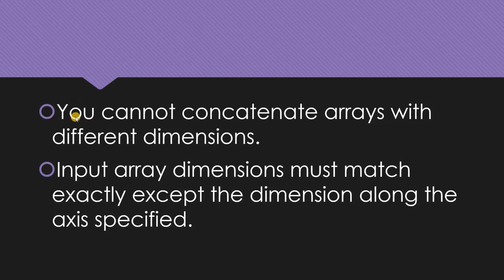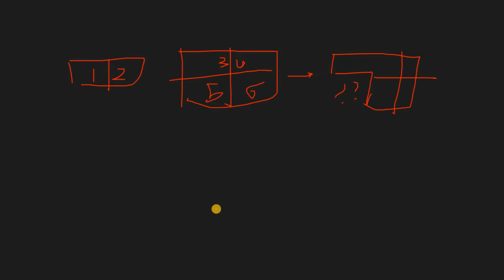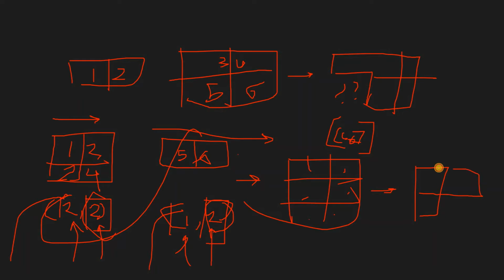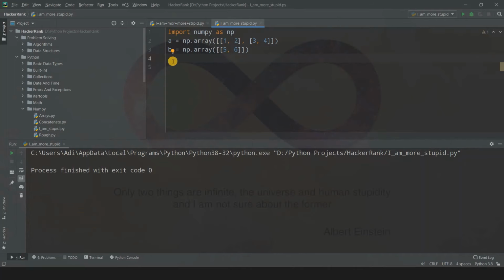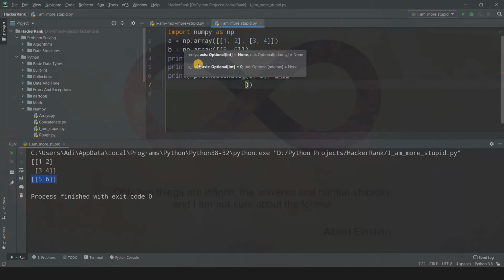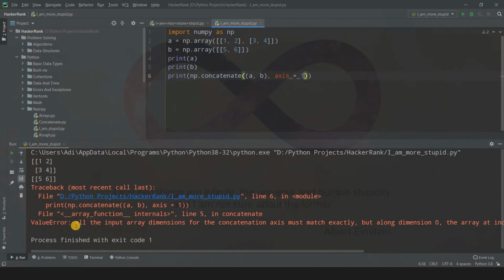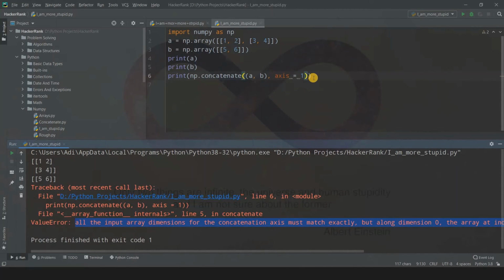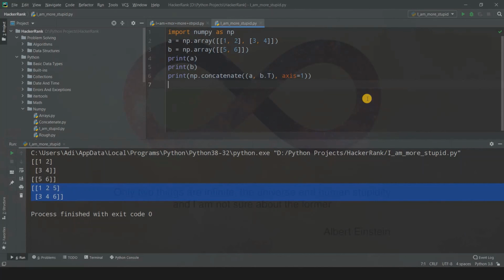CONCATENATE 2D ARRAYS | ARRAY MANIPULATION | PYTHON NUMPY TUTORIAL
Here we talk more about the rules associated with the concatenate function. We try to operate concatenate function on 2D arrays and deal with the errors that may show up.